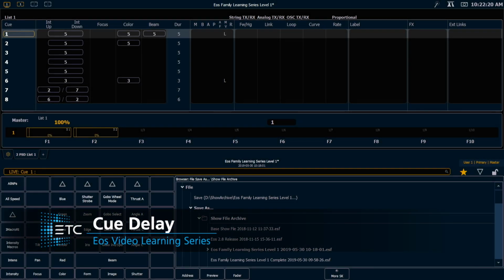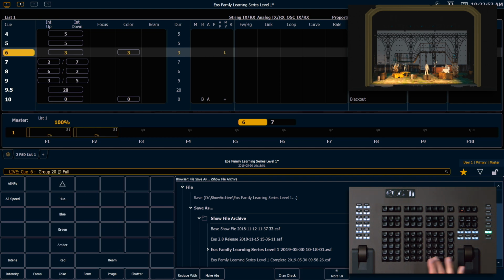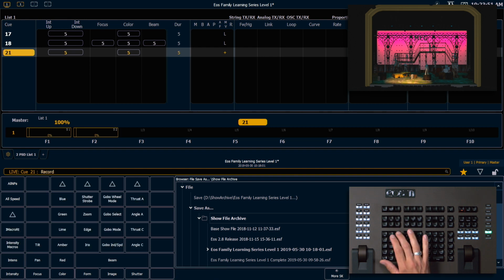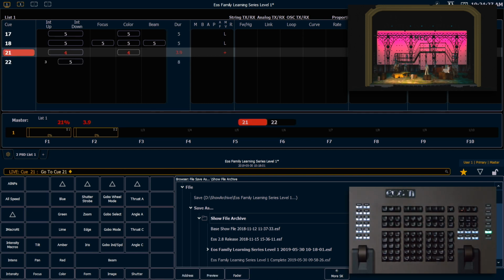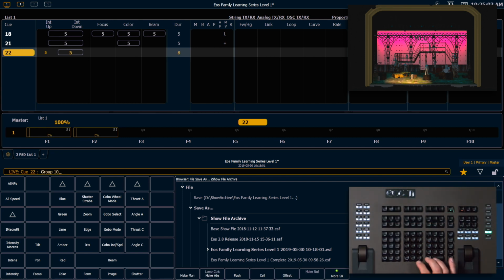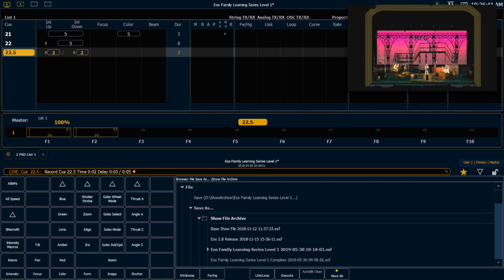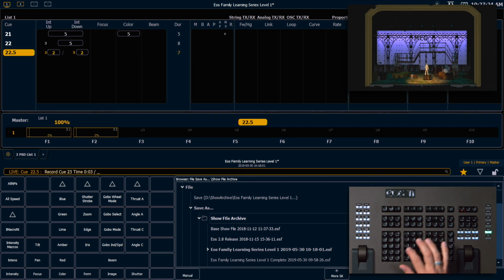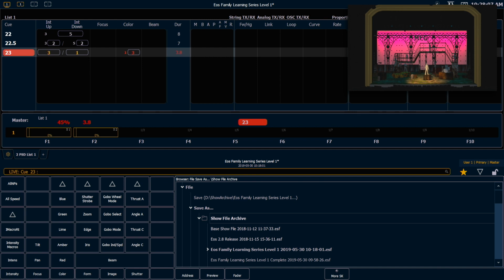Cue Delay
Delay is a timing modifier that can be placed on cues which causes them to wait a specified time before beginning the fade.

For emergency/technical assistance contact ETC Technical Services @:
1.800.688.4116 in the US